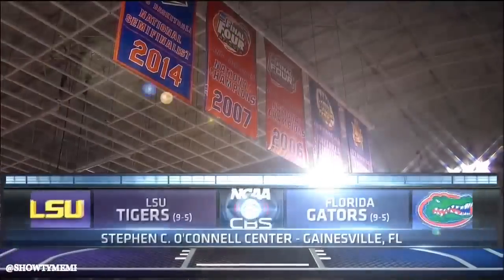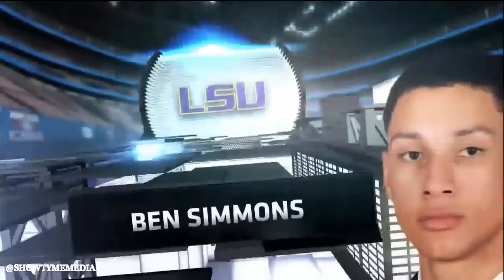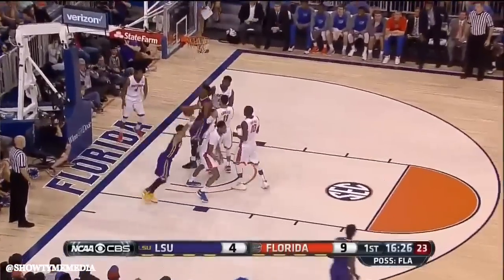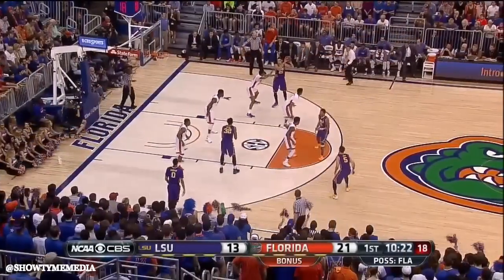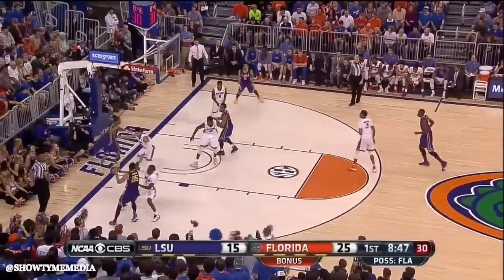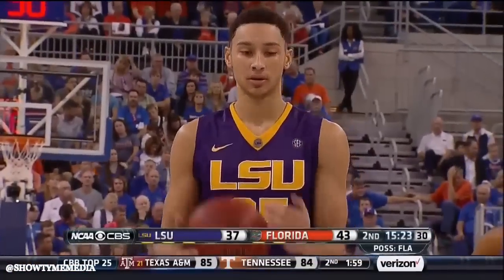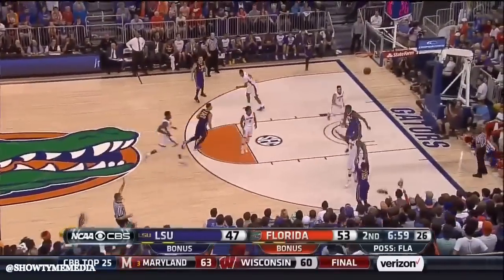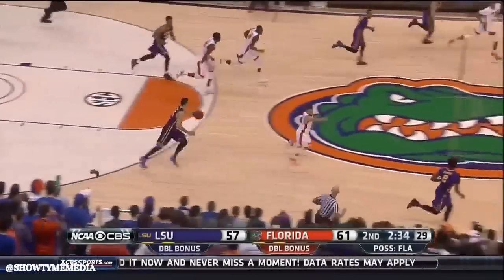Ben Simmons Full Highlightsvs Florida (1-9-16) 28 Pts 17 Rebs 4 Asts, BIONIC BEN!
Got A Request?